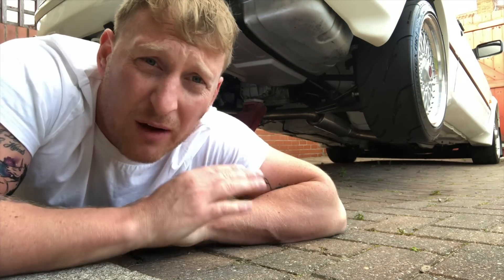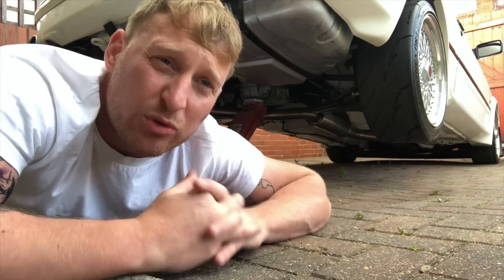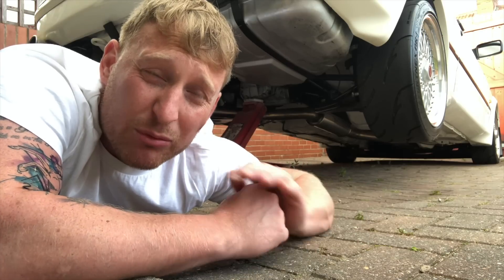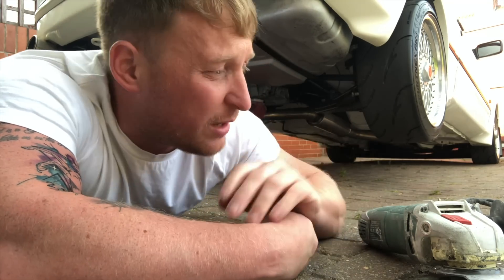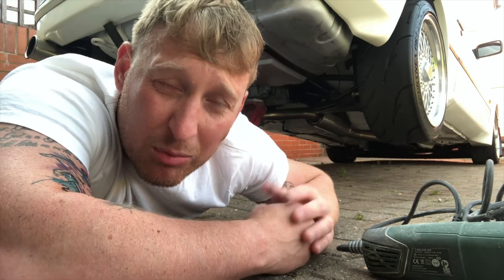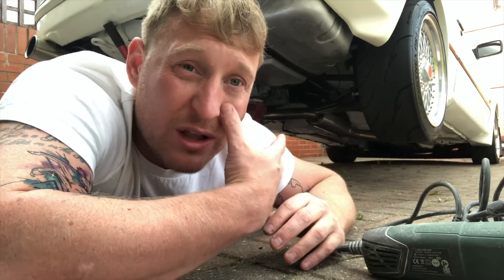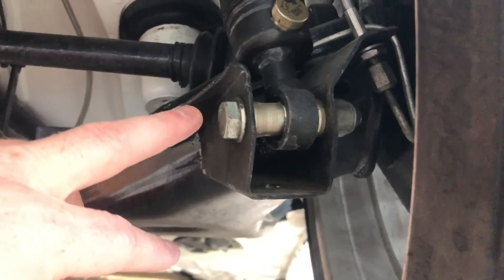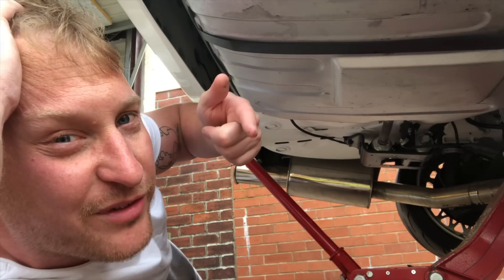Cosworth Underside....Do You want a Look at My Running Gear? 😳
Make a small one off donation to help me build the channel 😊.

The One Item I would bring to a desert Island

The Slightly Newer Version of my LapTop

Perfect Cheaper alternative laptop

The Camera I use for Youtube